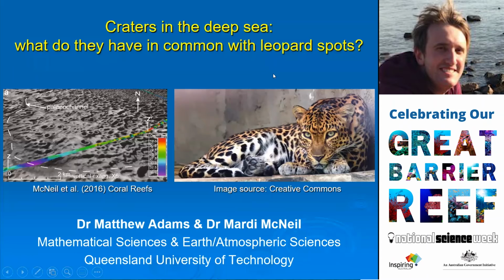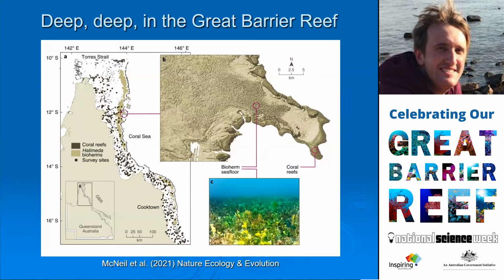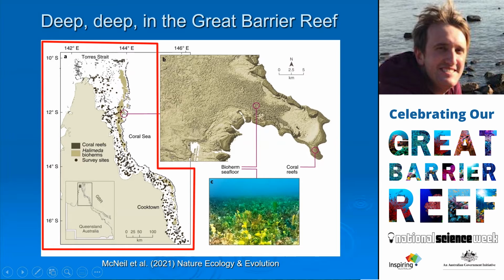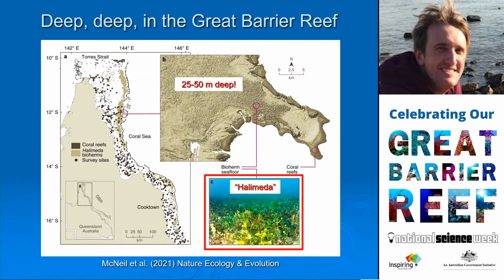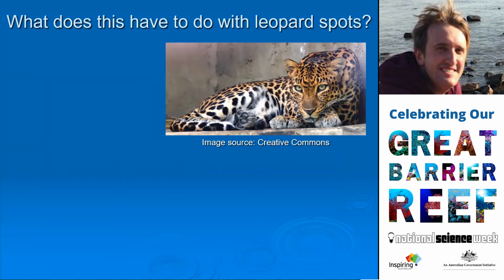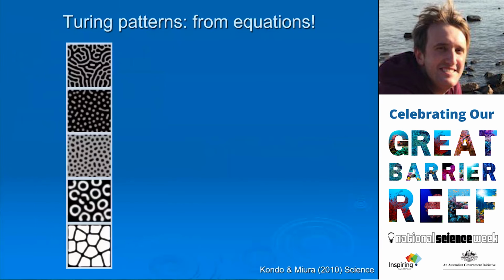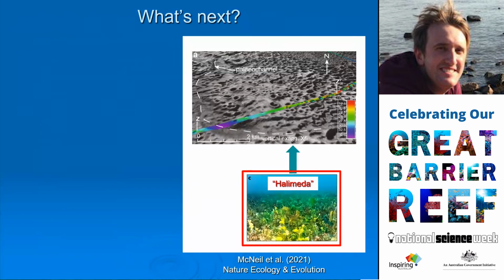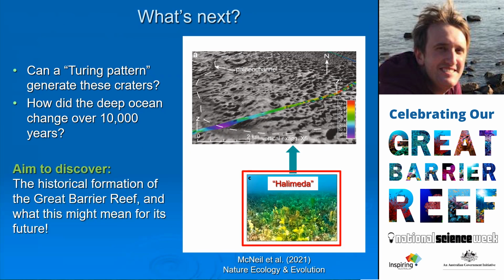Dr Matthew Adams, ACEMS/QUT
Great Barrier Reef Citizen Science Challenge Launch Event
- Dr Matthew Adams, ACEMS at QUT
How maths helps us understand how environmental systems function (including distant and deep parts of ocean)